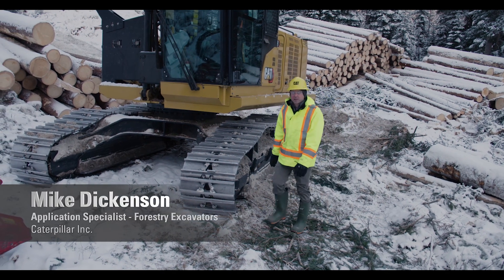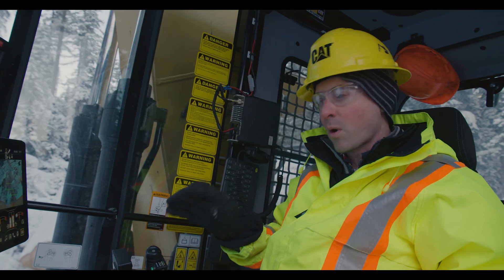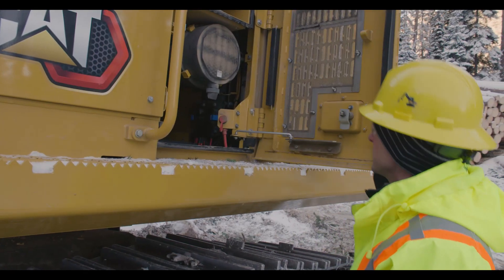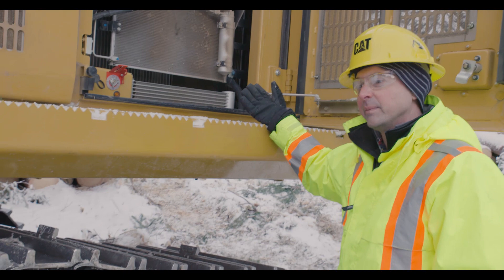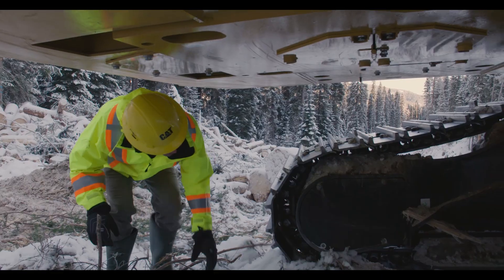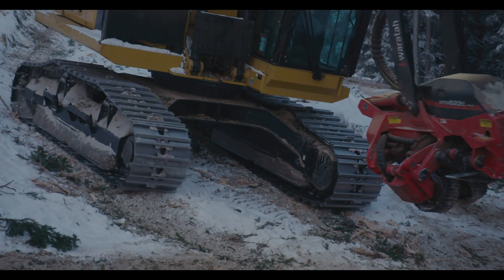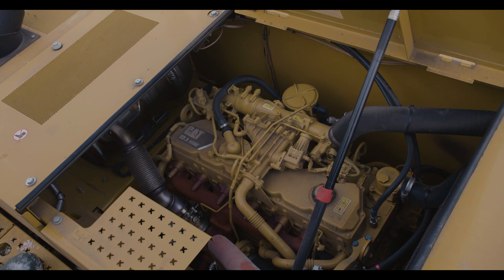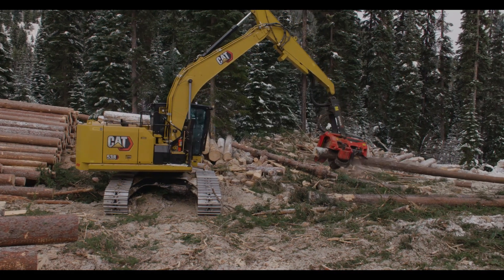Cat® Next Generation 538 Forest Machine Walkaround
Caterpillar Forestry Application Specialist Mike Dickenson shows how the new Cat® 538 will benefit your logging operation with 10% more productivity, 25% greater cab room, and up to 15% lower maintenance costs.